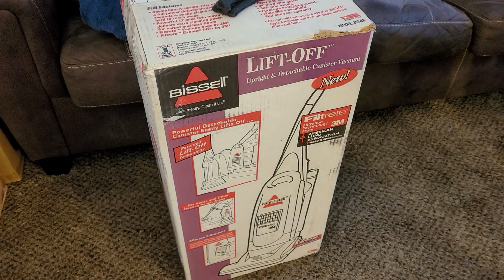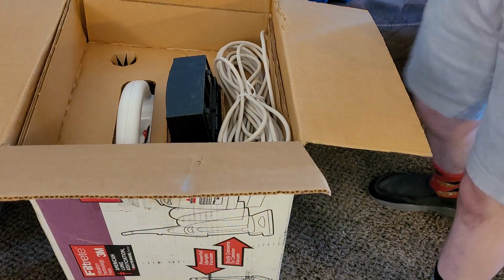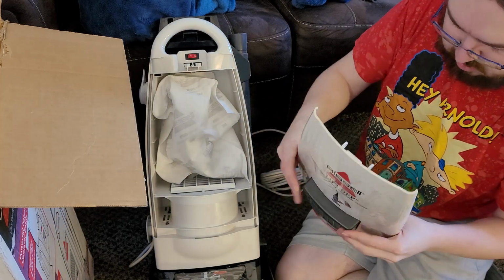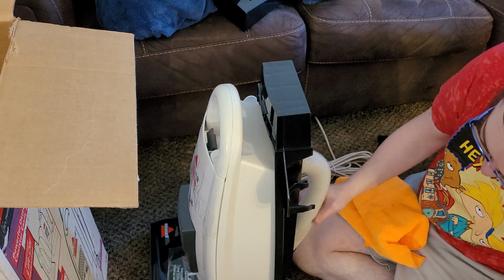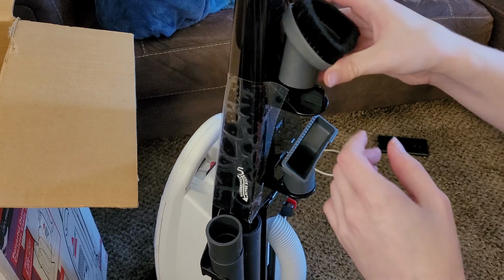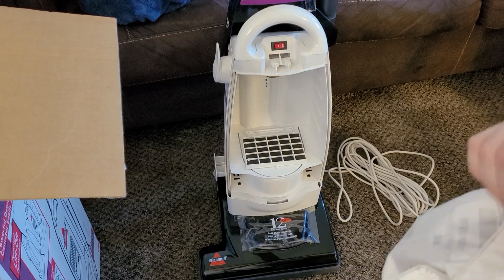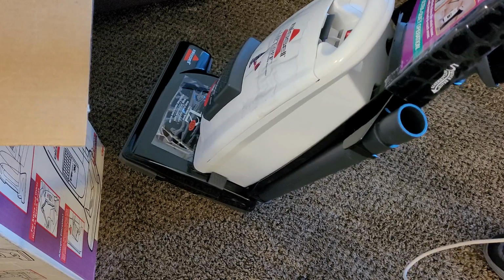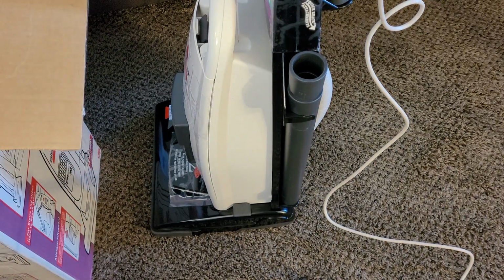NOS Bissell Lift-Off (3554) Vacuum Unboxing & Assembly